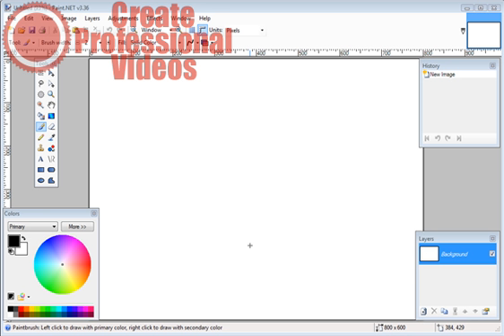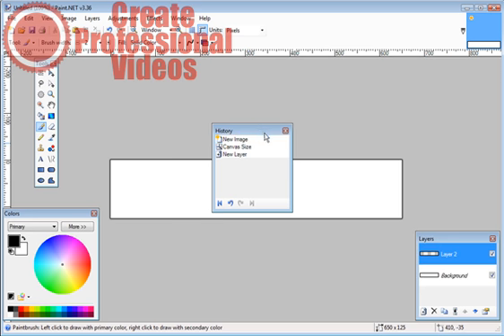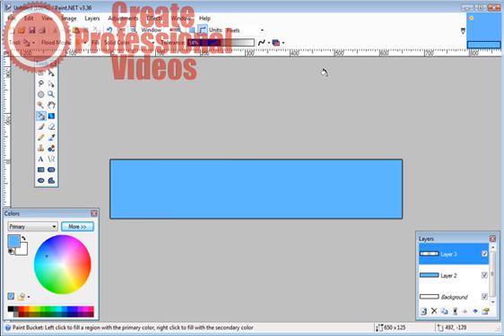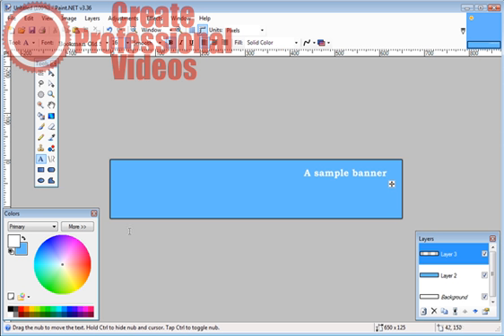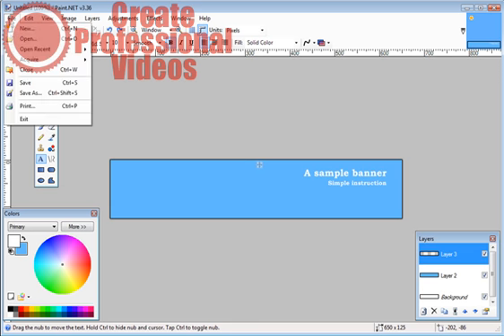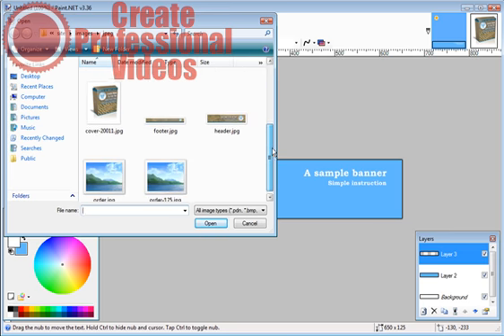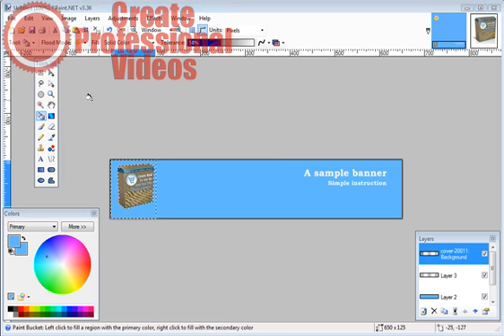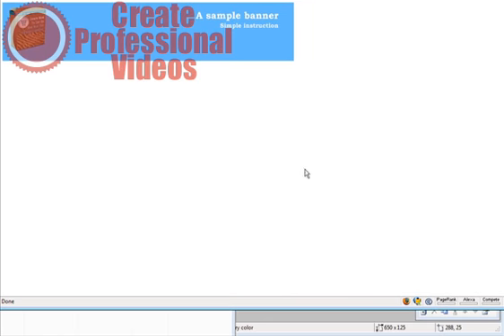How to create your own banners 1